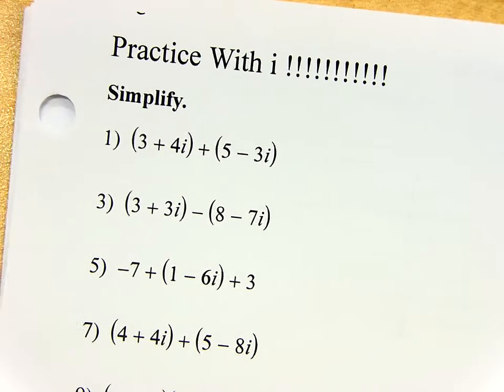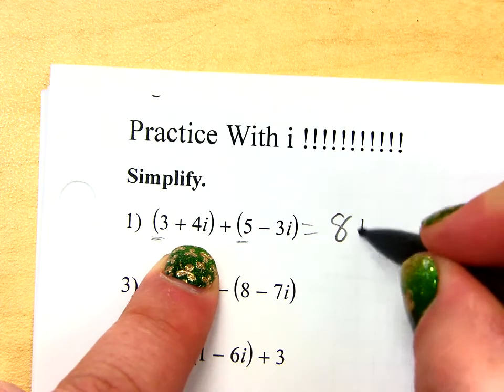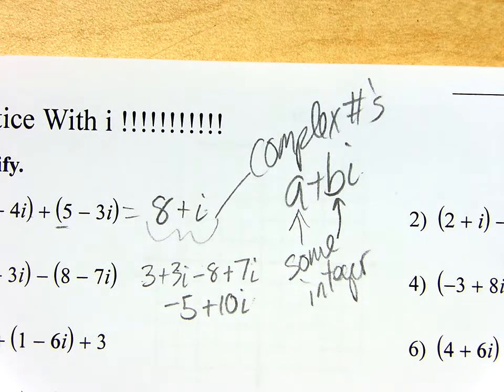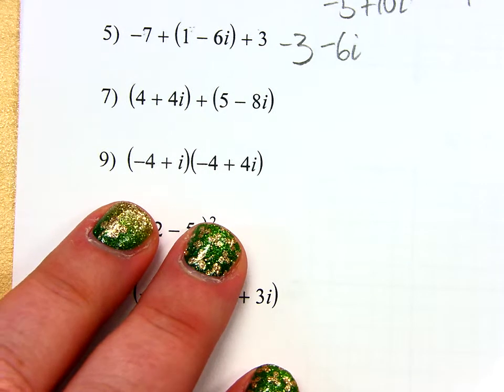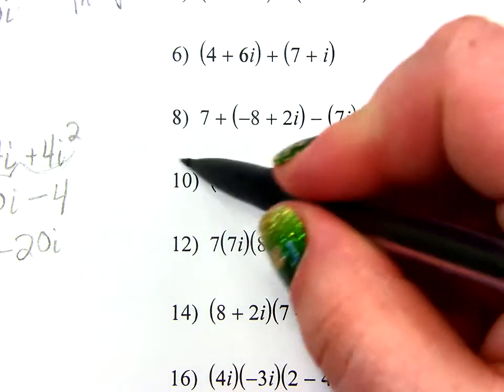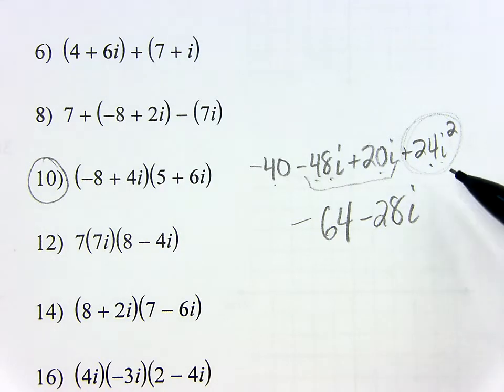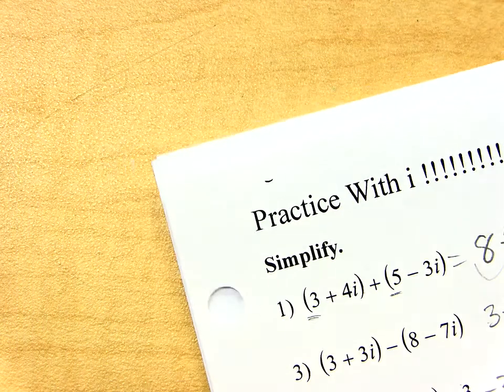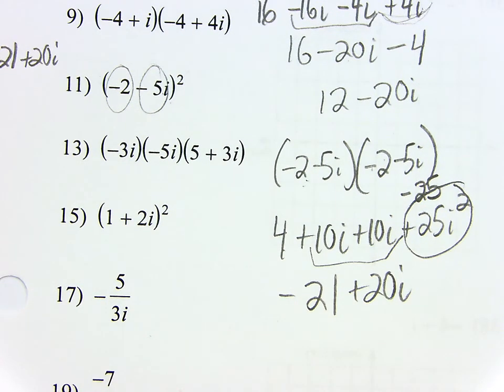Operations with Complex Numbers